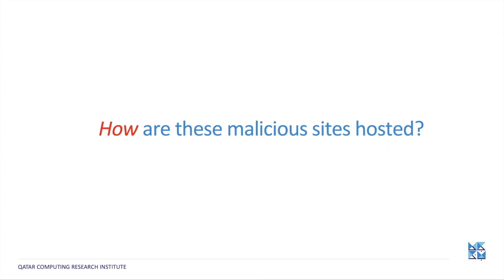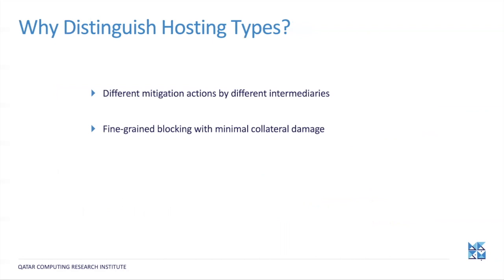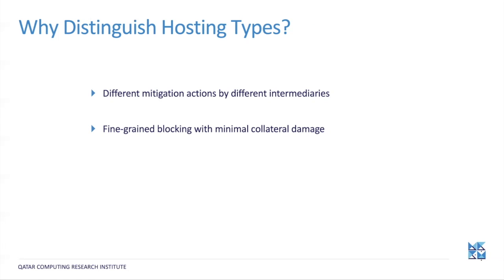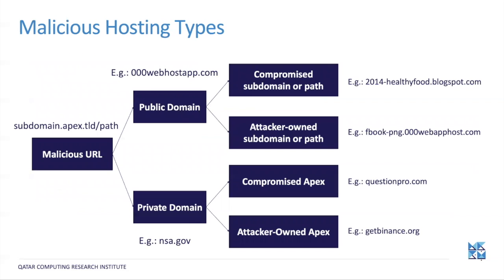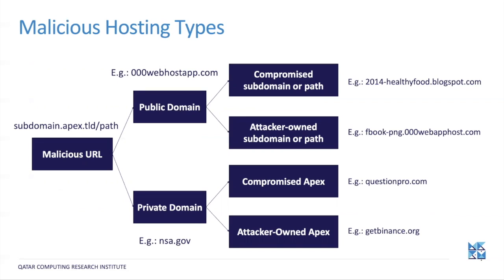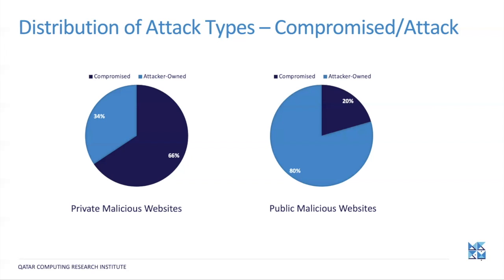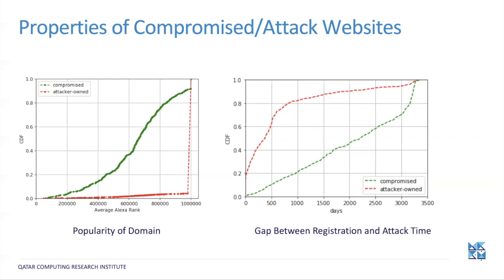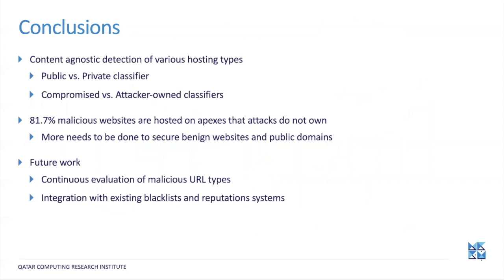Compromised or Attacker-Owned: Classification and Study of Hosting Domains of Malicious URLs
Given a malicious URL, how can we detect if it is hosted on a compromised domain or an attacker created domain? This is the poster version of USENIX 2021 publication